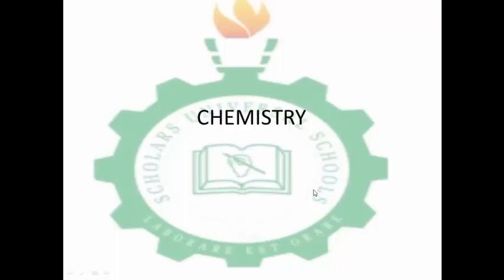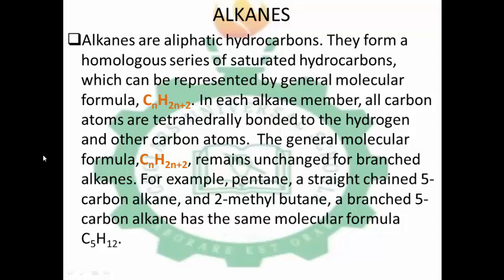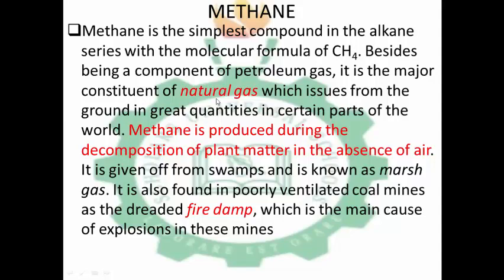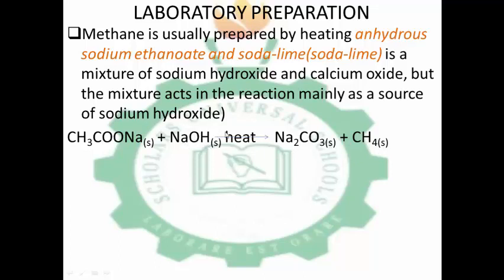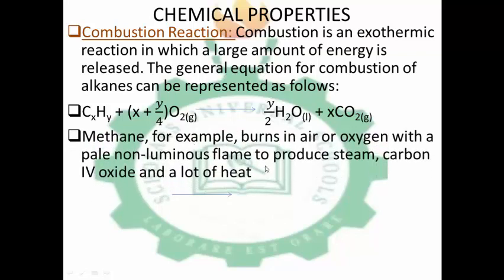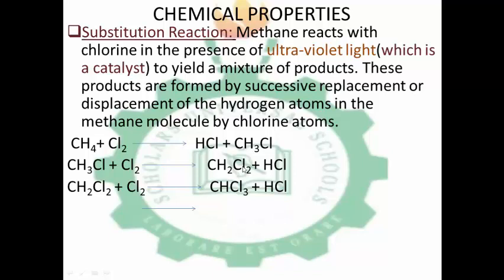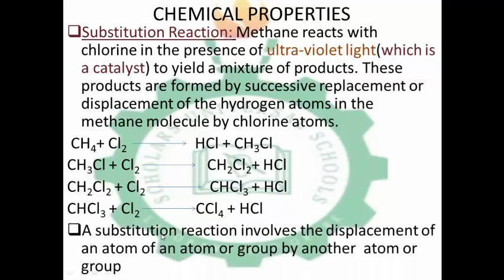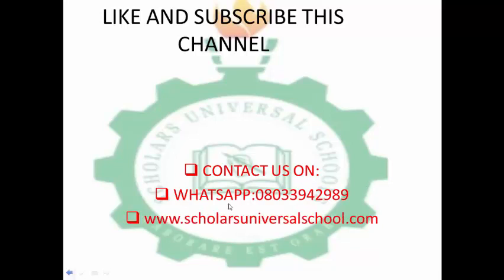CHEMISTRY SS2 - ALKANES (HYDROCARBON)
This is the explanation of the topic "Alkanes" in Chemistry